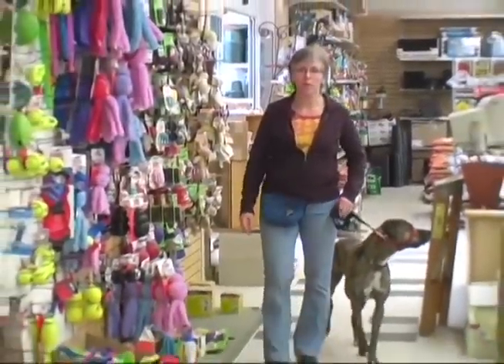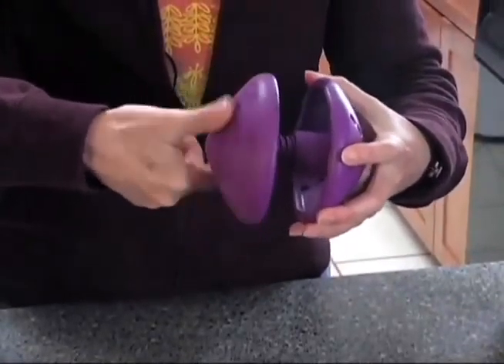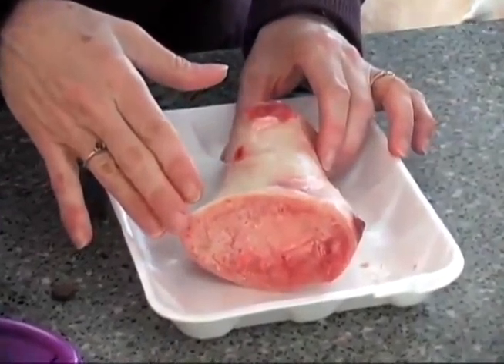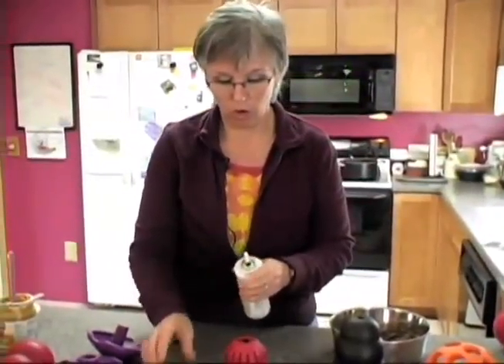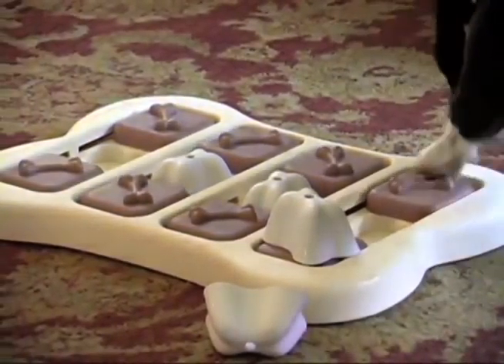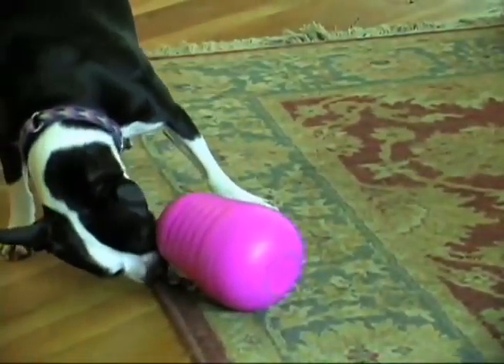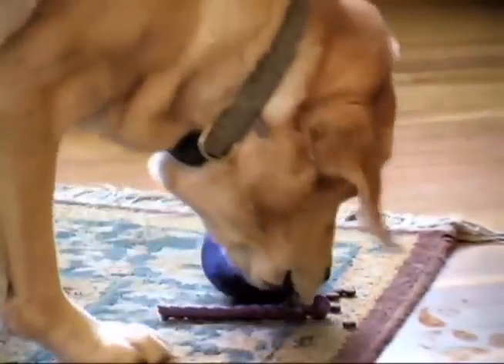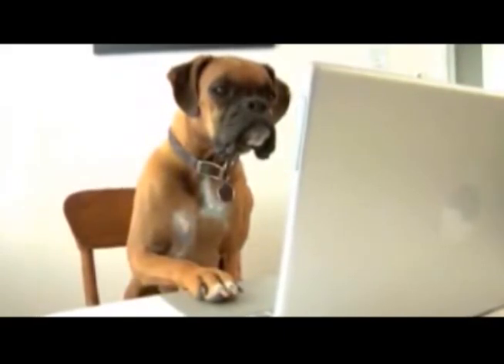Brain Toys to Entertain and Exhaust Your Dog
Brain toys for dogs (AKA food puzzle toys) are an AWESOME way to help your dog feel tired and satisfied. In this video Denise will show you a HUGE variety of brain toys and HOW to use them! Almost all dogs come from a genetic background of being bred to do a JOB and brain toys can be a super important part of giving your dog an opportunity to work and get some of that energy out.